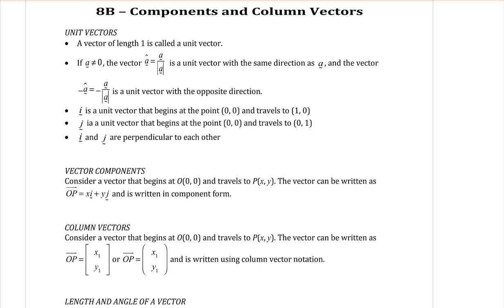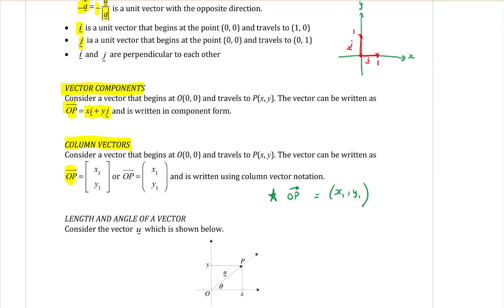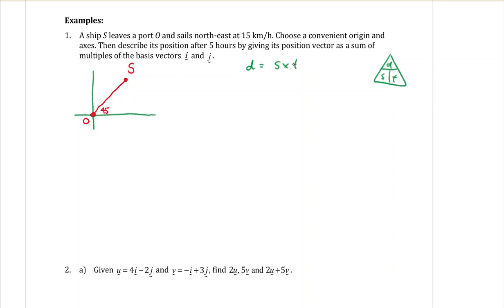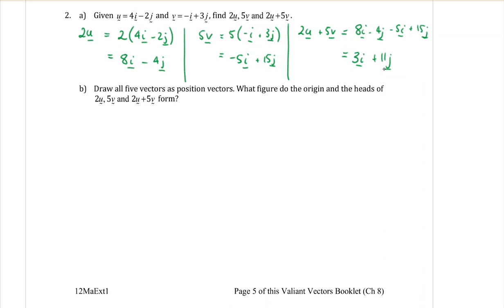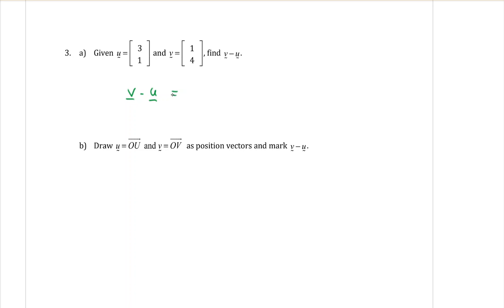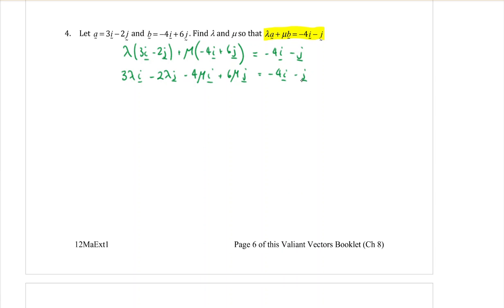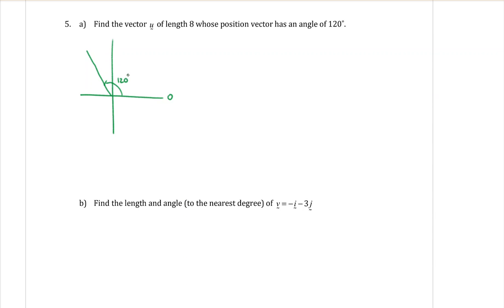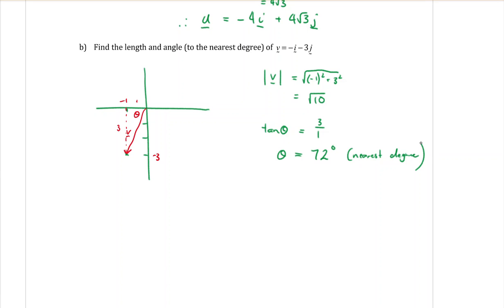Yr 12 Ext 1 Vectors 2 - Components and Column vectors